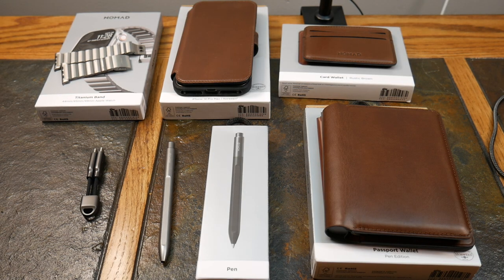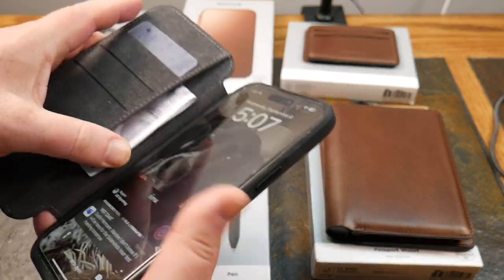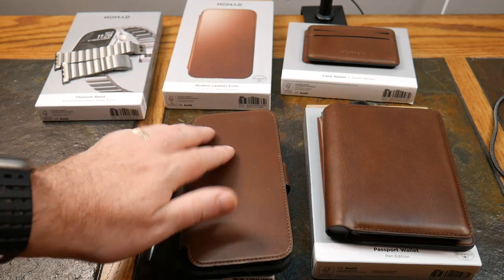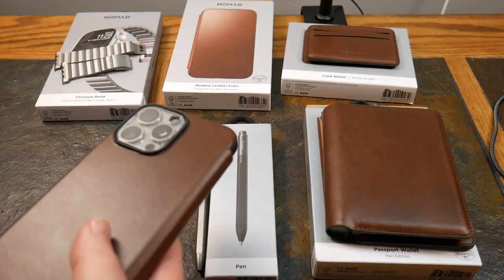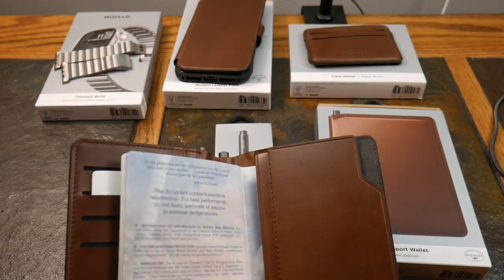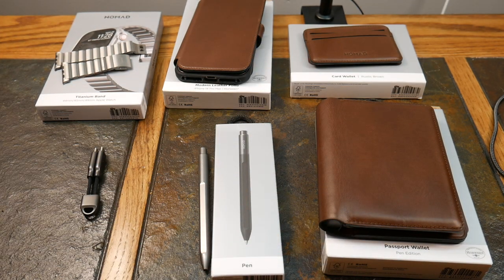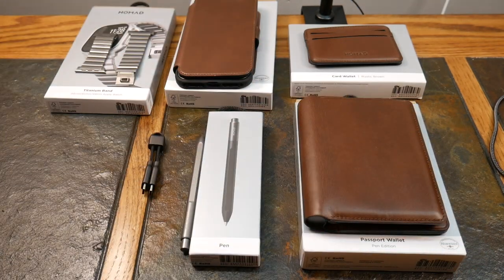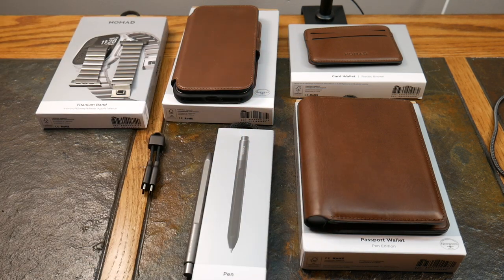Nomad Gear To Take Your EDC To The Next Level: Travel Edition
Nomad products are great quality and bring functionality and style to most any scenario be it desk setups, travel gear, edc, tech gear, wallets, wearables, you name it. In this video we look at several great travel and EDC items that will elevate your EDC and travel gear to the next level.

Titanium Apple Watch Band
ChargeKey USB-C

Intro 00:00
Modern Leather Folio 01:01
Card Wallet 05:35
Passport Wallet 07:22
Titanium Pen 10:50
Titanium Apple Watch Band 12:30
ChargeKey 16:20